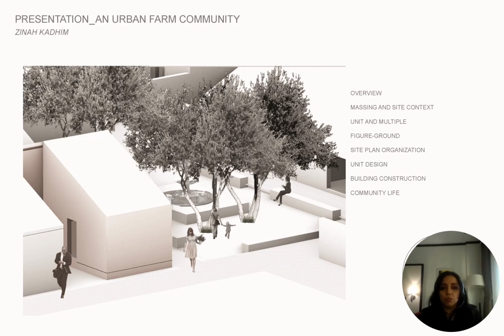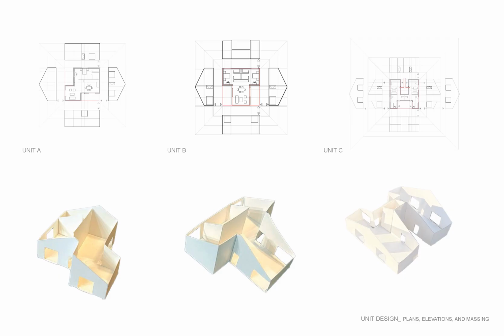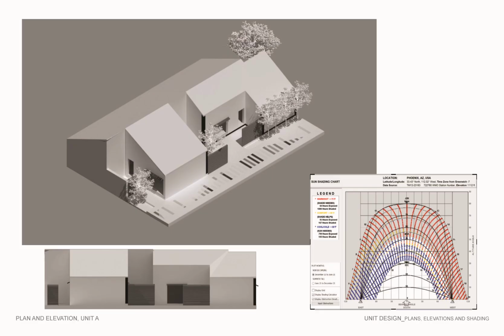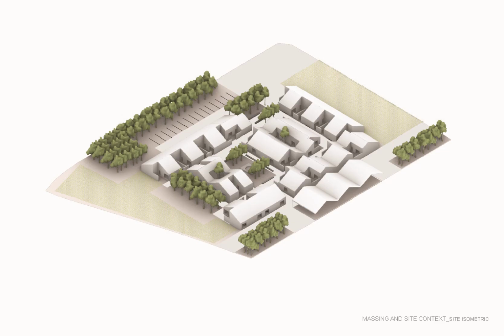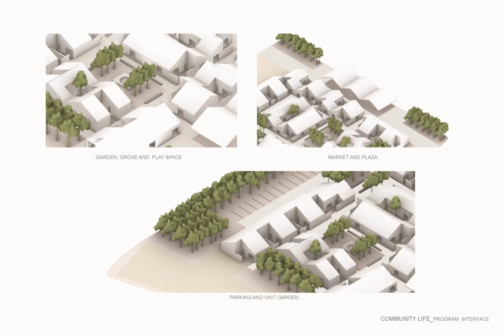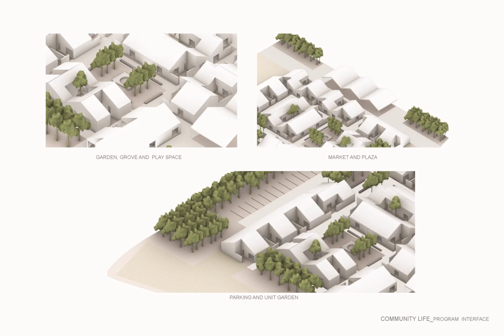ARC401o 2024F M5